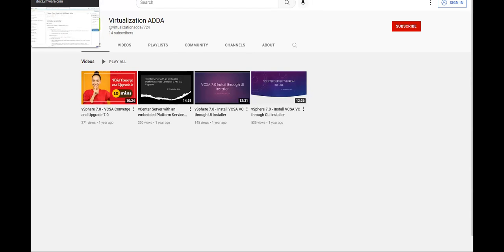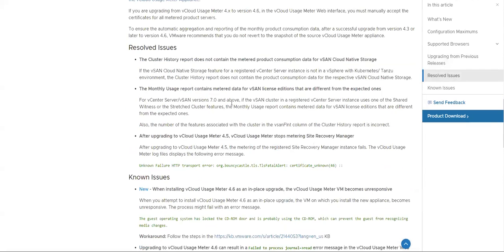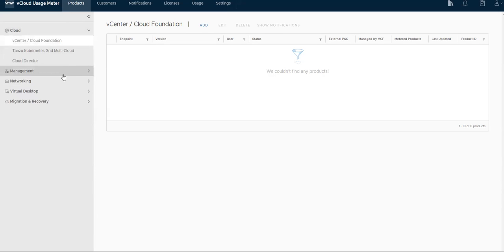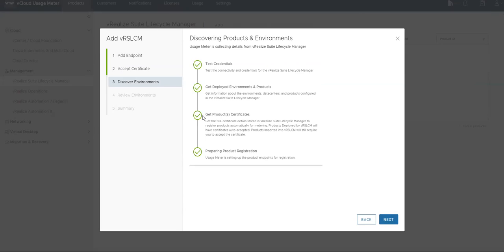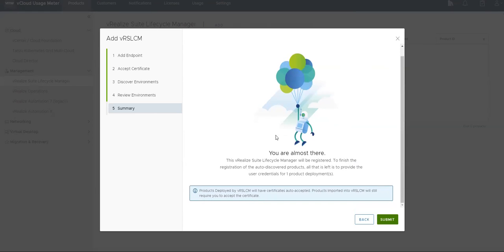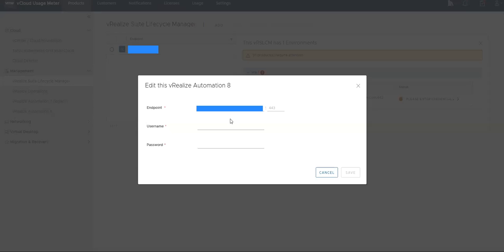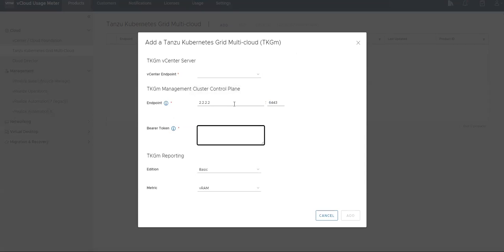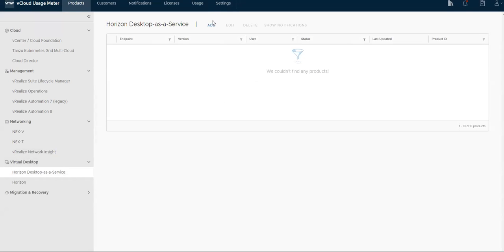Usagemeter 4.6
In this video, I have discussed about couple of things,
1. What New in Usagemeter 4.6
2. UI Changes in Usagemeter 4.6
3. How to add vRealize Suite Lifecycle Manager.
4. How to add the Tanzu Kubernetes Grid Multi-Cloud.